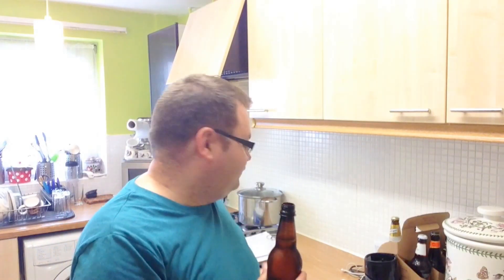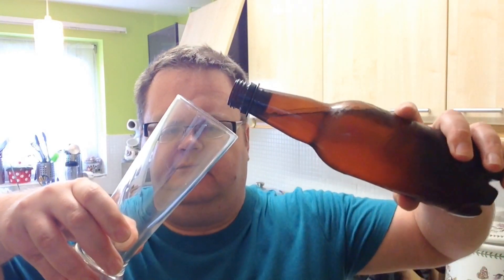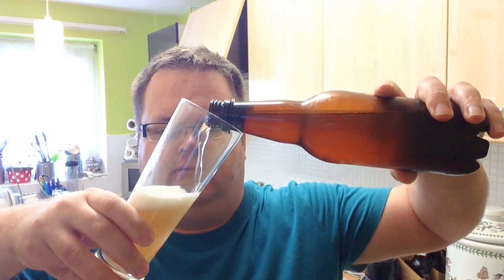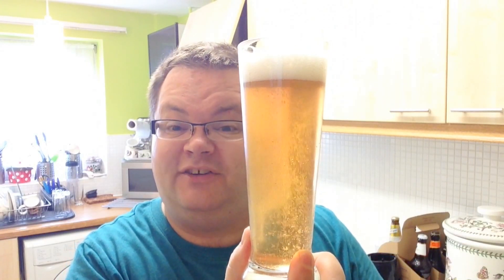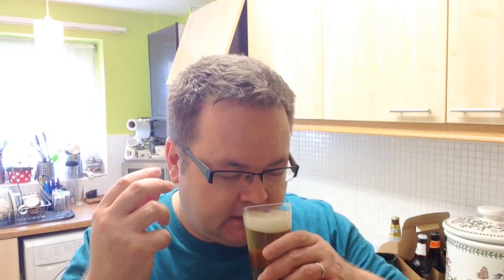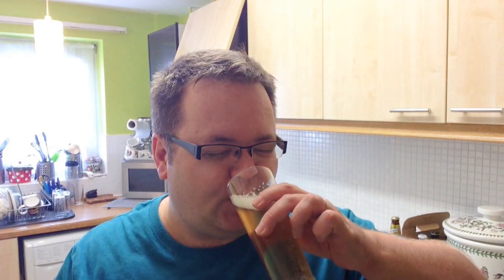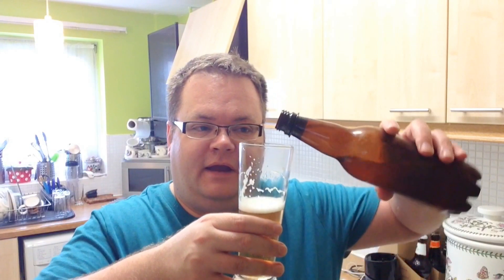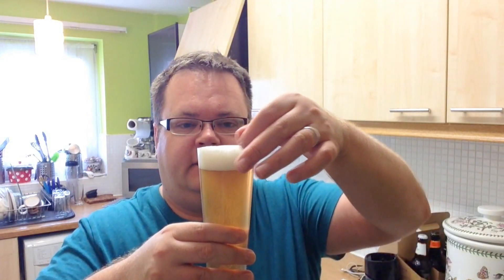Pilsner : BrewBear Beer Festival Sponsored by Franks Homebrew77 (1/1) : Thirsty Thursday # 270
This week as part of another series (Episode 1/1) of the BrewBear Beer Festival, I sample and review a Pilsner. This webisode is kindly sponsored by Frank from Franks Homebrew77.

Please check out Frank's channel, and sub if you don't already do so via: